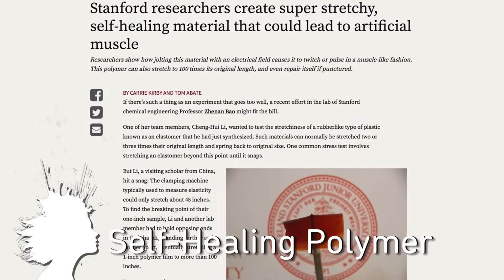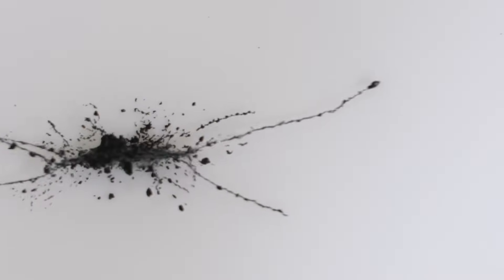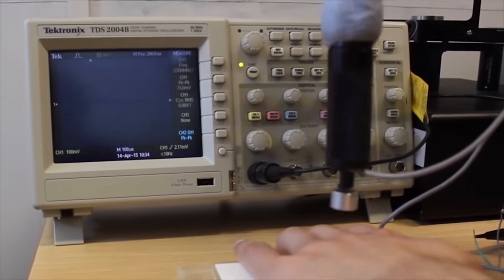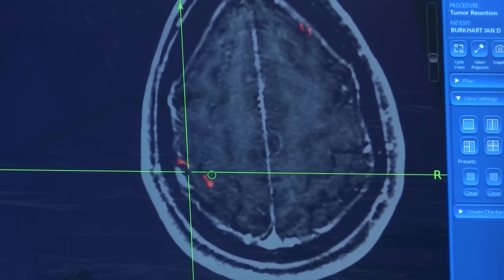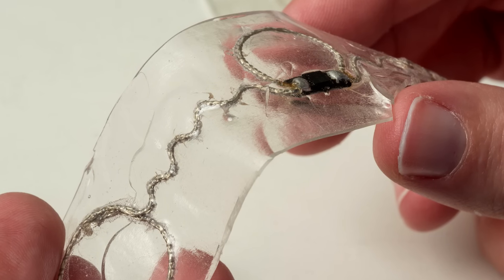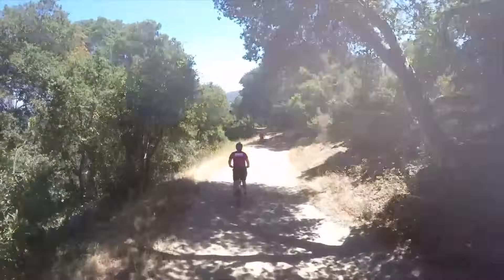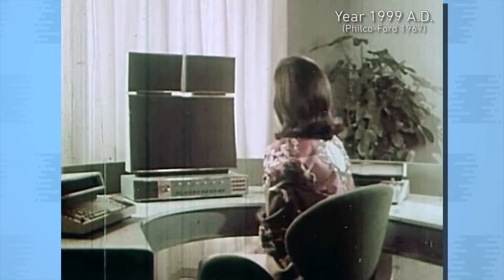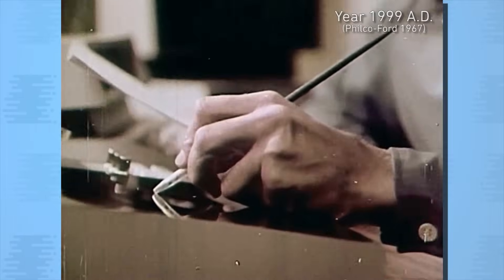TESLAPHORESIS IS HERE -- Mind Blow #104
Highly Stretchable Autonomous Self-Healing Artificial Muscle (0:00)

Consciousness Produced In Time Slices (0:12)

Teslaphoresis (0:33)

SkinHaptics (1:05)

Ultraflexible Organic Photonic Skin Display (1:29)

Nerve Bypass To Move Paralyzed Hand (2:02)

Embroidered Antennas For Wearable Electronic Clothes (2:34)

Flying Robot Friend - Mind Blow #43 (3:03)

Skydio Autonomous Flying Drone (3:13)

Magic Leap (3:35)

Game Changing Development Mission Animation NASA (4:01)

1999 A.D. by Philco-Ford Corporation (4:23)